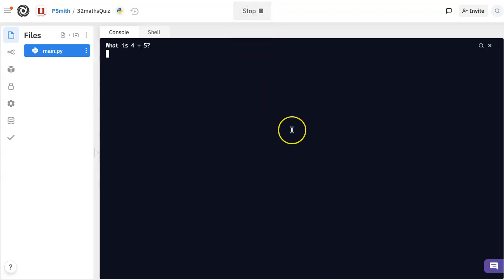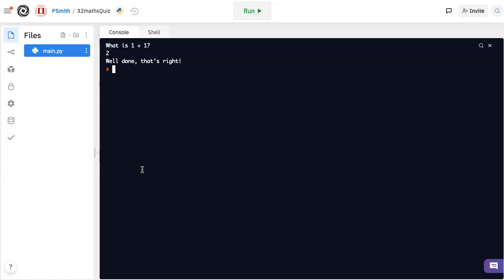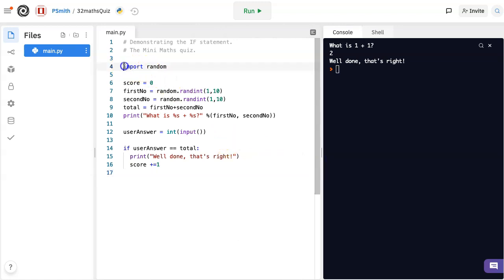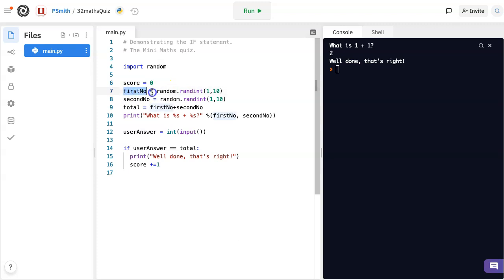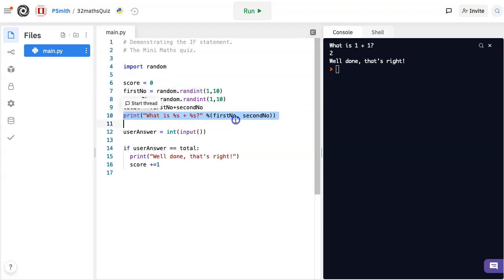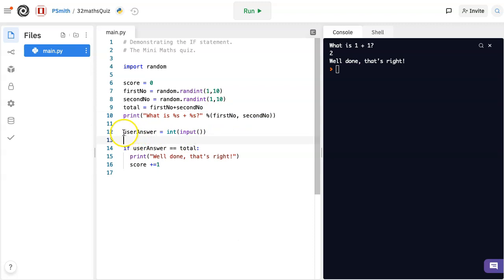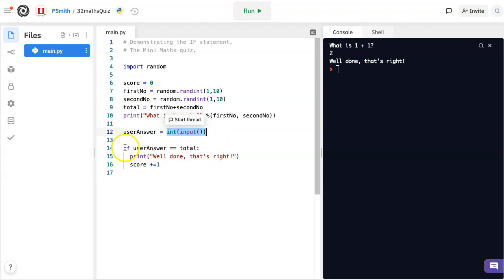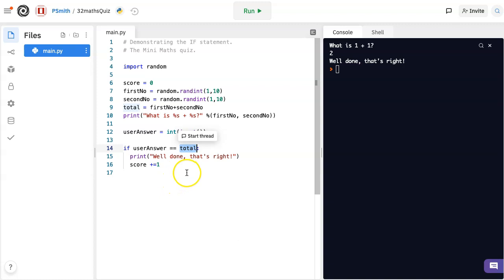Learn to Code | 32.0 If Statements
Learn how to branch your program with an IF statement.